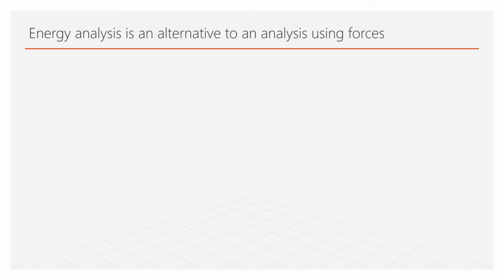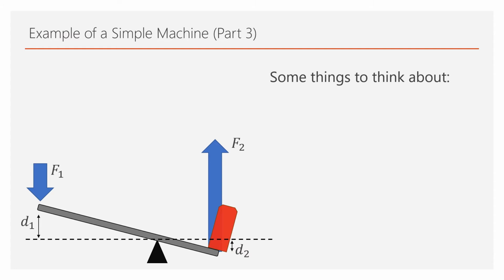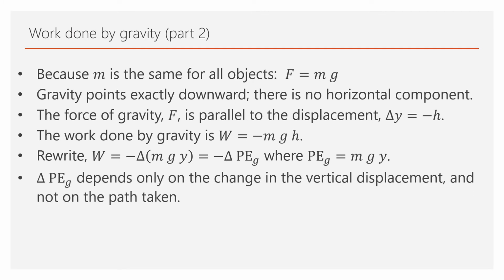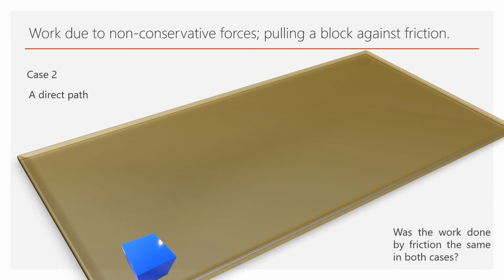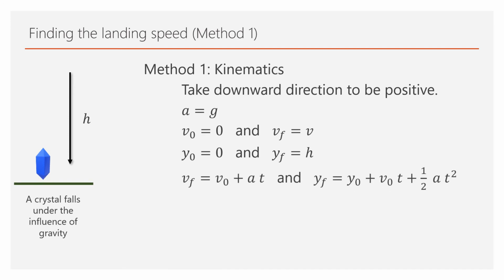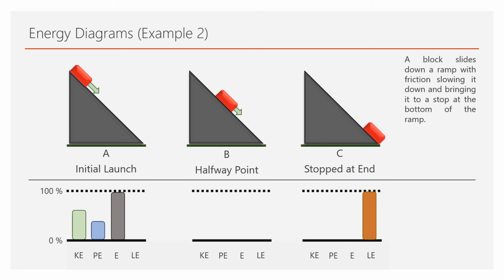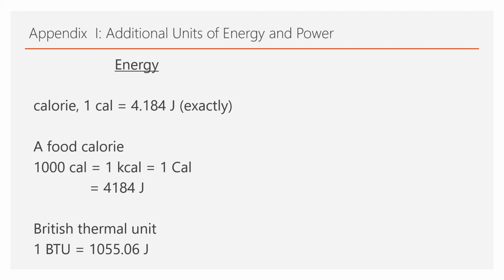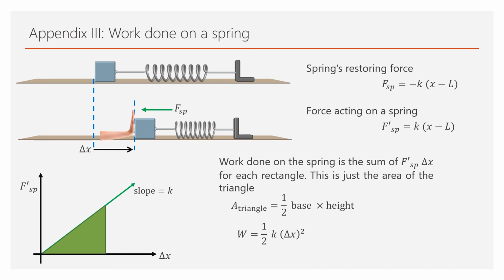Chapter 3 -- Work and Energy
In this lecture I will go over the concept of work, energy, various forms of energy, the work-kinetic energy theorem, and energy conservation.